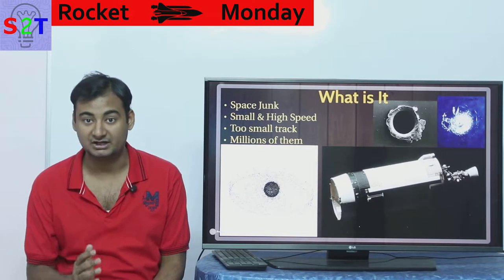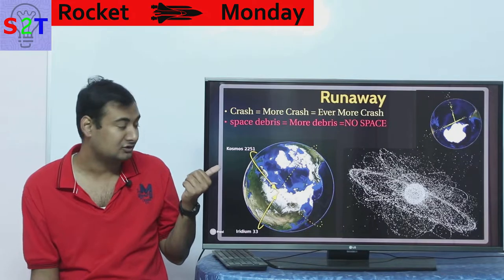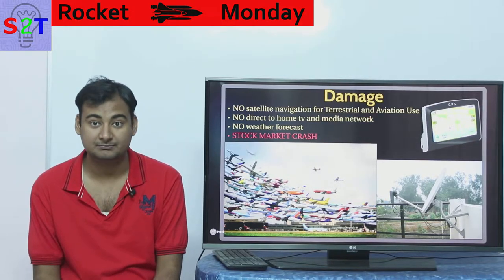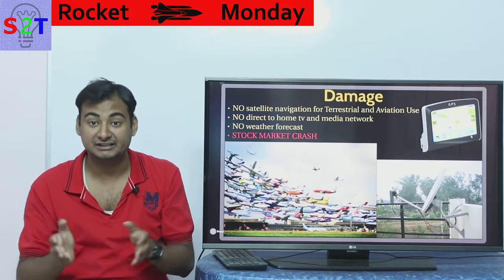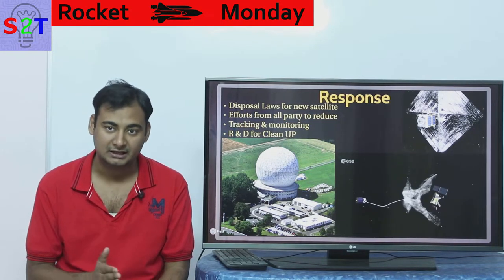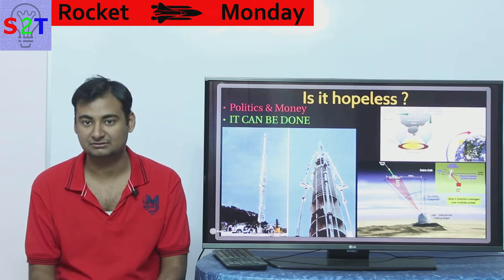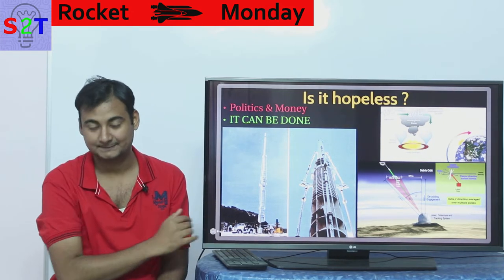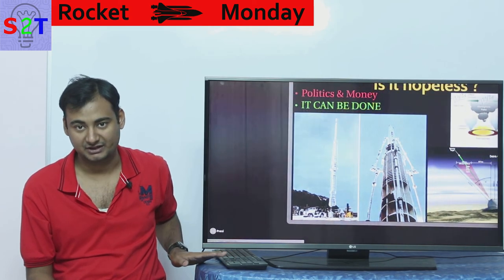Rocket Monday Ep27 (Kessler Syndrome Explained)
In This Ep we will look space Junk
So what is this junk
what can cause a run away
What will be the affect of it on our life
how space agency  is responding
is it hopeless ?